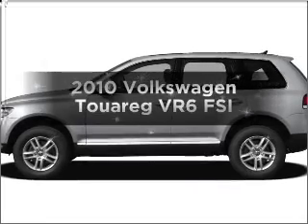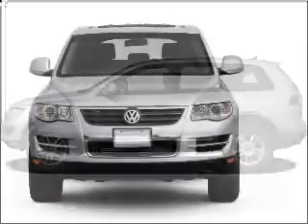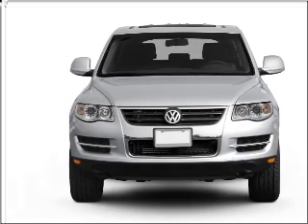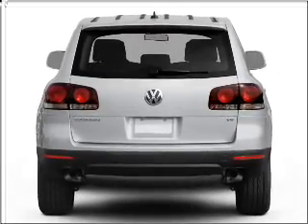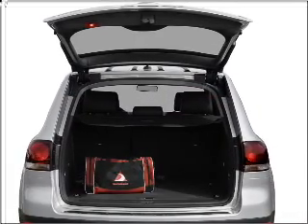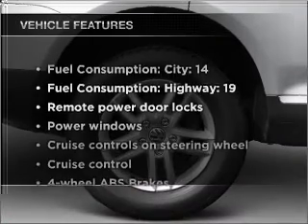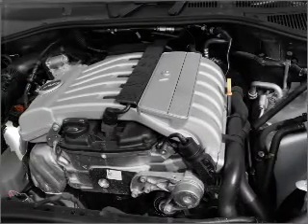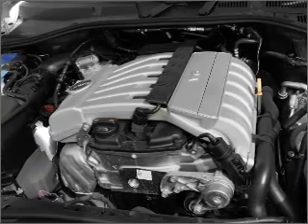2010 Volkswagen Touareg - Avondale AZ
Year: 2010
Make: Volkswagen
Model: Touareg
Trim: VR6 FSI
Engine: 3.6 liter 6 cylinder 24 valve
Transmission: 6-Speed Automatic
Color: Black
Mileage: 0
Address:
10205 W Papago